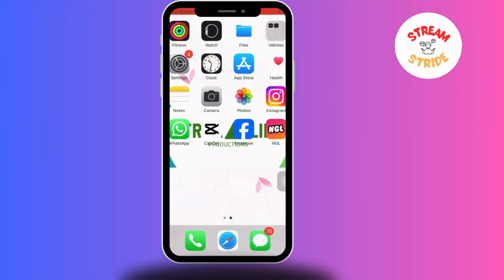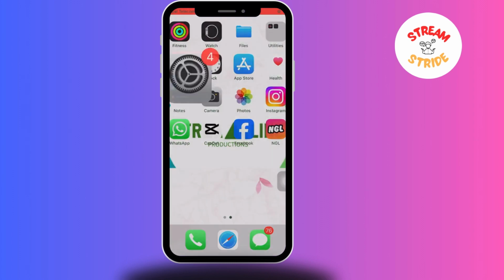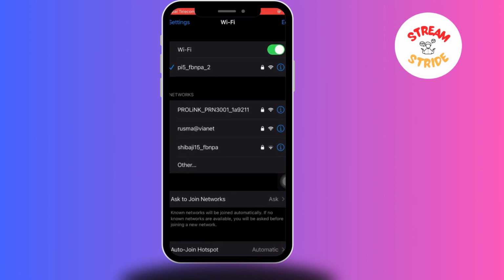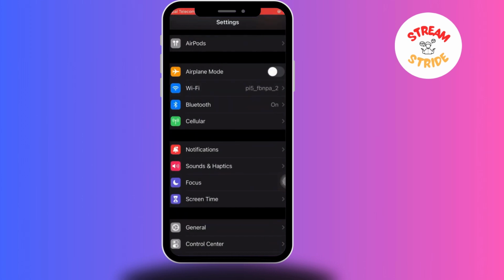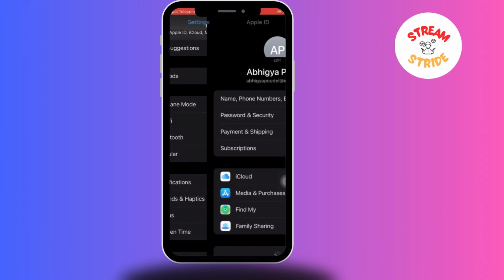How to use imessage on iphone and ipad without a sim or phone number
Welcome to our step-by-step guide on 'How to use iMessage on iPhone and iPad without a SIM or phone number'! We'll show you the tricks to enable iMessage without a SIM card, how to set it up on both iPhone and iPad, and ensure you can send and receive messages seamlessly.